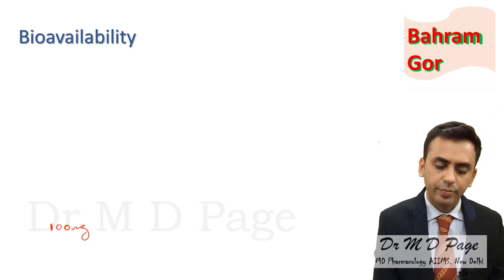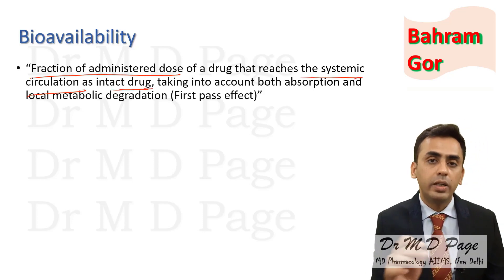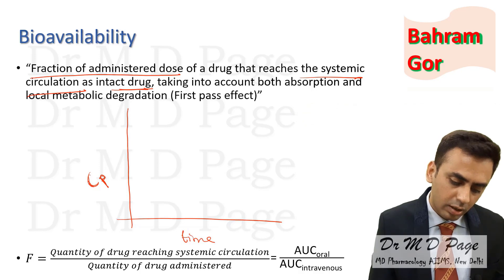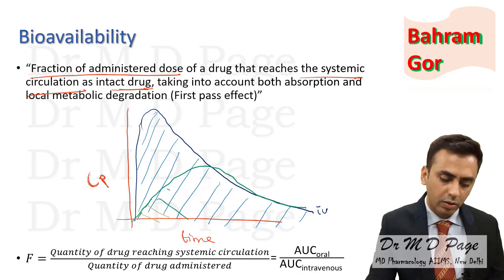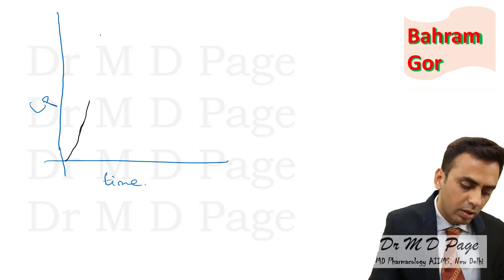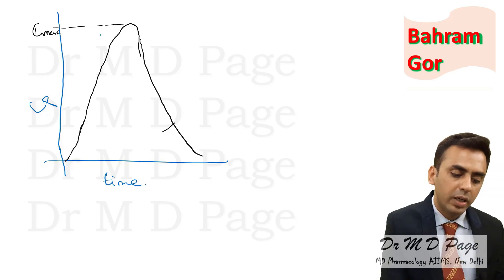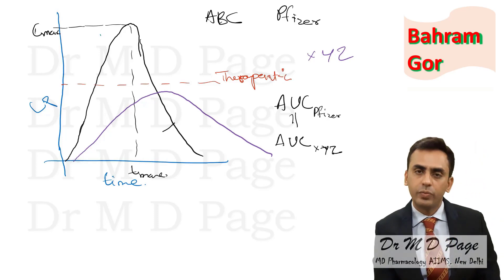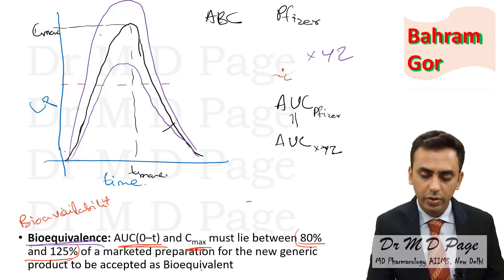3. Bioavailability and Bioequivalence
This video explains 'what is bioavailability of a drug' and a totally different but related entity 'bioequivalence'. You will also learn plasma concentration time curve, area under curve (AUC), Cmax, Tmax, etc.